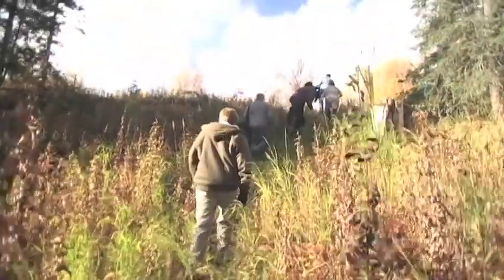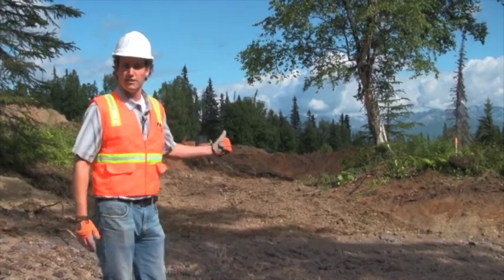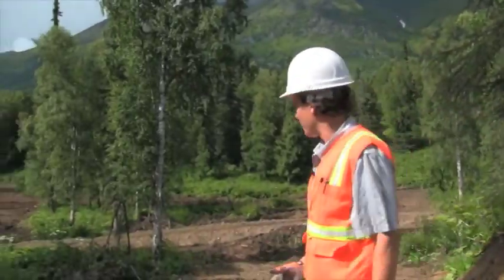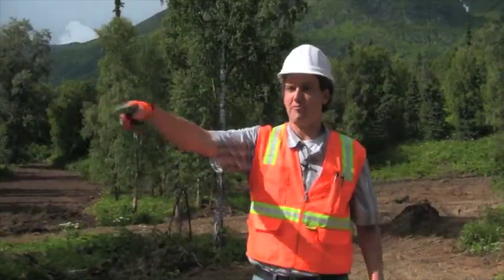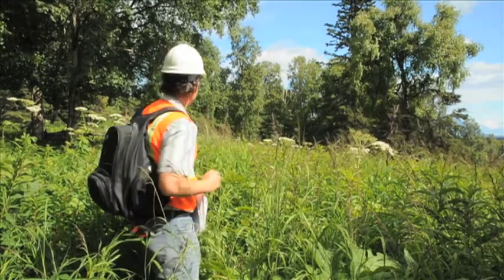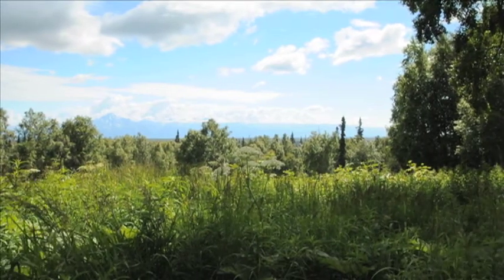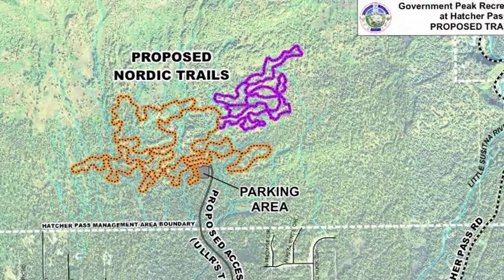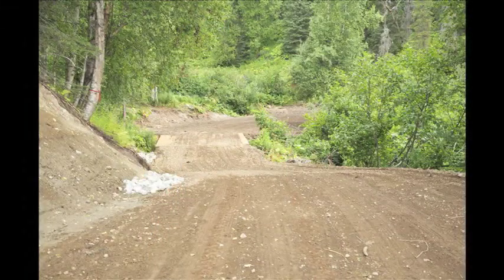Skiers will enjoy the Nordic Ski Slopes at Hatcher Pass this winter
Nordic skiers will enjoy 3.5 miles of new trails this winter in the Government Peak Recreation Area at Hatcher Pass.
Construction was completed last week, a first step in developing a regional ski and recreation area.

Olympic skier and Mount Marathon legend Bill Spencer designed the trails and intentionally connected the trail to spectacular views. One ridge beholds Government Peak, the Chugach Range, and Susitna Mountain. The trails are designed for recreational skiers and high school competitors. For now the trails are closed to protect the newly seeded soils. By next summer the trails will be great walking routes that meander in loops and wander over 13 bridges that cross gurgling creeks.

The new trails are designated as non-motorized by the state of Alaska. Work continues on the access road and parking lot to the site off Edgerton Parks Road.

A ribbon cutting celebration of the trails will take place for the public in the fall.